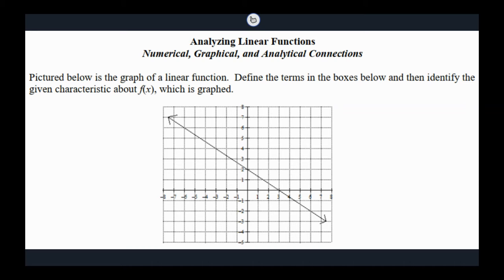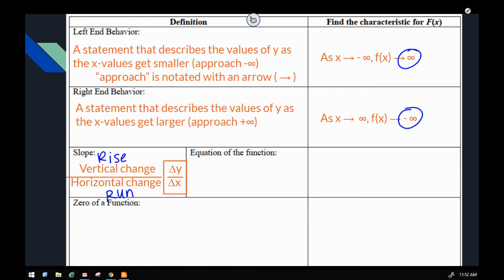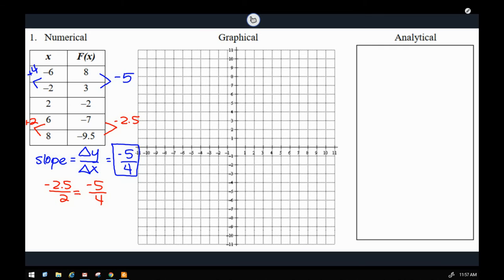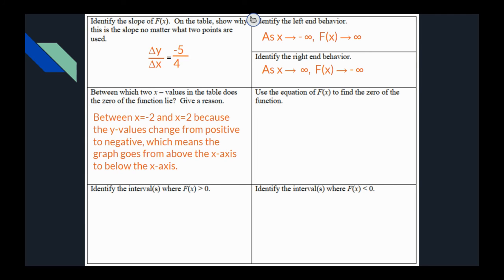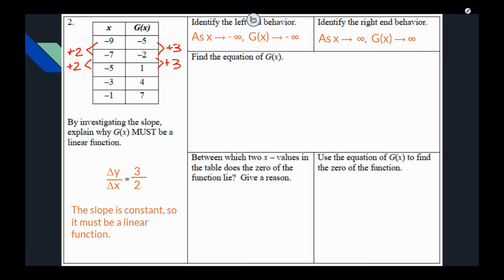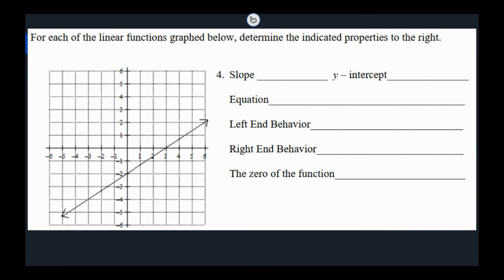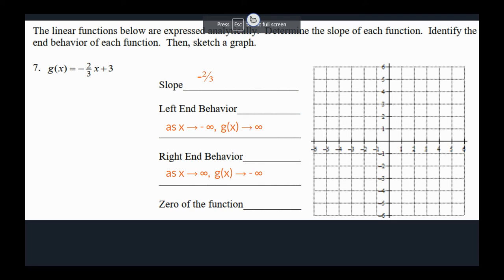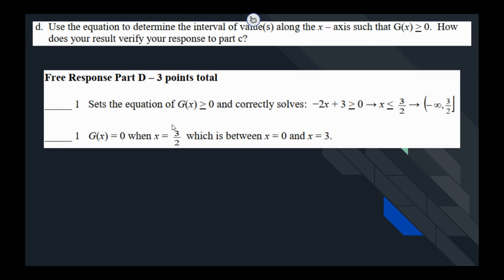Day 18 Analyze Linear Functions